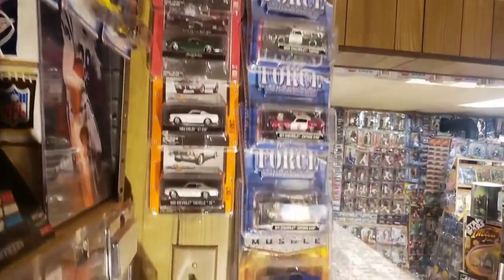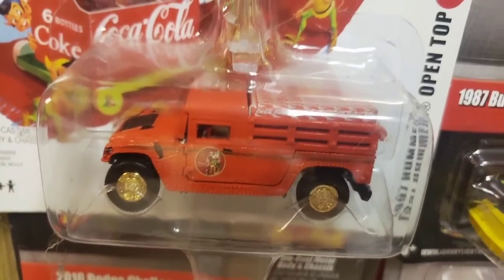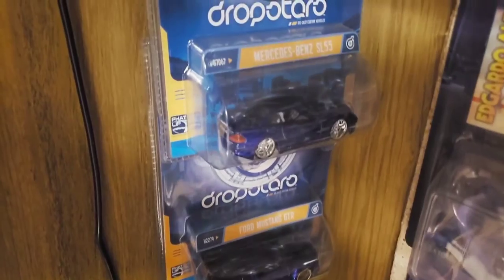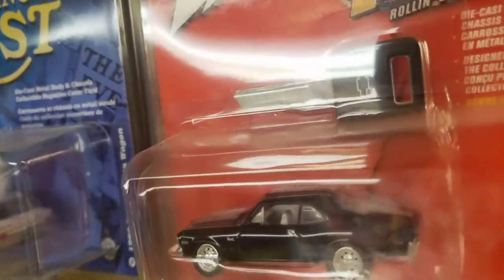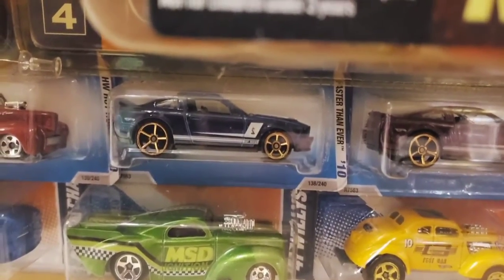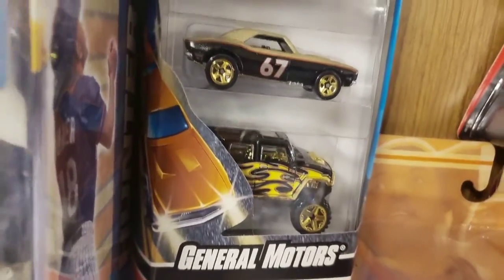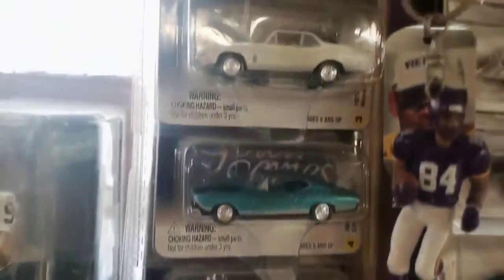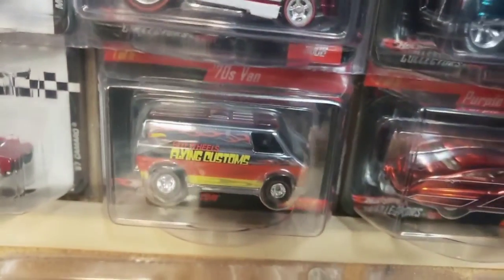THE Collection Part 29--Basement Die-Cast (Part 4)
Out of the room and back into the more well-lit Basement, Part 4 of Basement Die-Cast takes us into the corner of the Basement and then back along the front wall and through the 6 position on our fictional Basement Dial up to about the 8 on that Dial. In the corner, I have a smattering of Hot Wheels Specialty Cars (one Video from that corner was omitted in error from this Video so I have that Video as a stand-alone called "Part 29A"). From there we'll see more Hot Wheels Mainlines and Specialty Cars, HW Convention Cars and RLCs, as well as Johnny Lightning White Lightning Chase Cars, Greenlight Green Machine Chase Cars, and other Die-Cast.